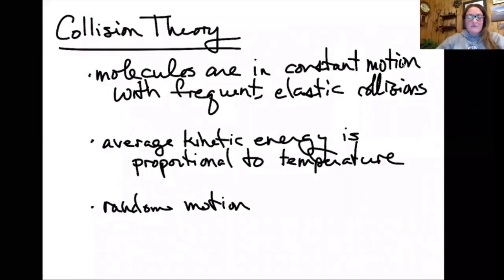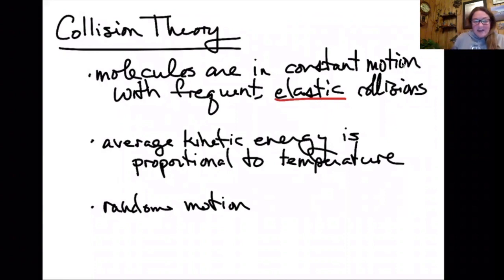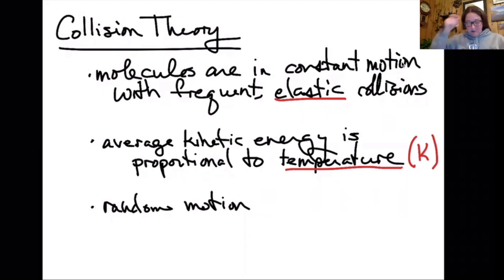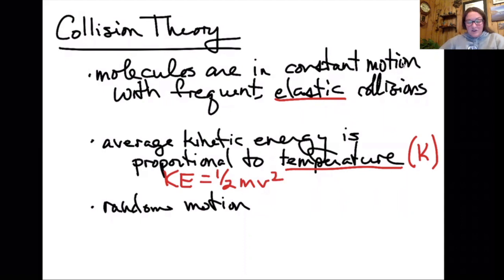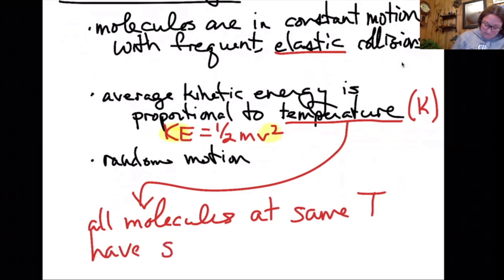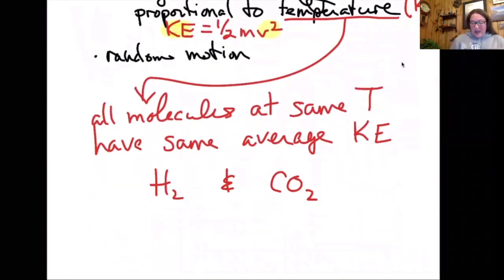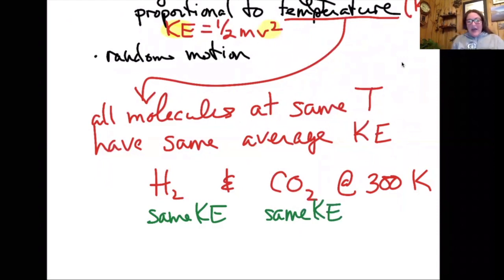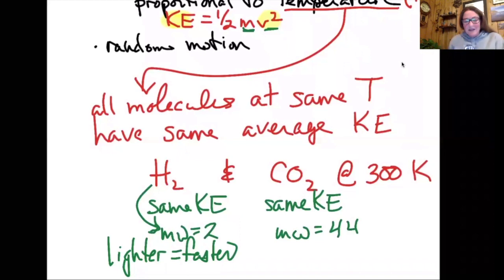Collision Theory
also effect of T on kinetic energy and speed